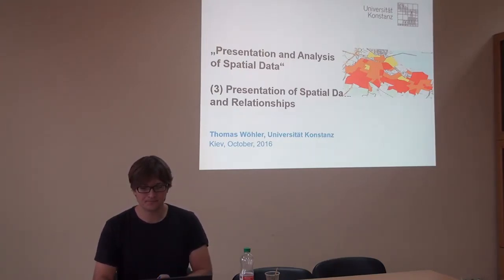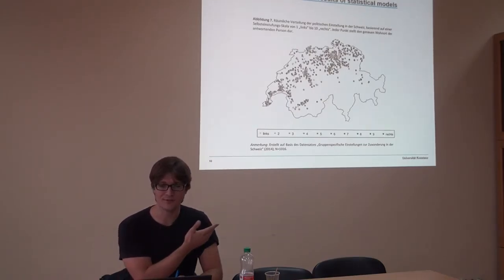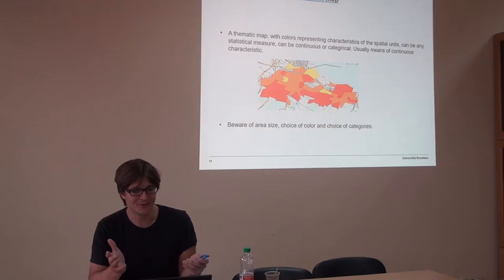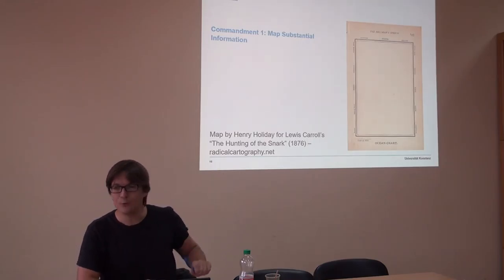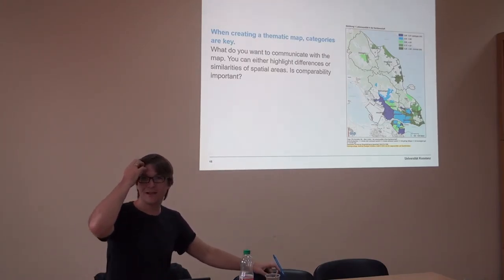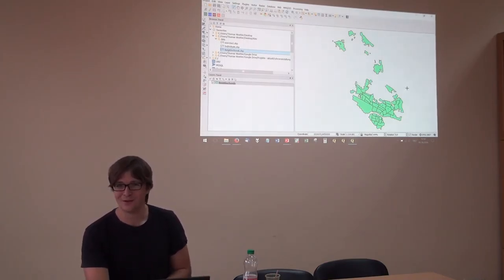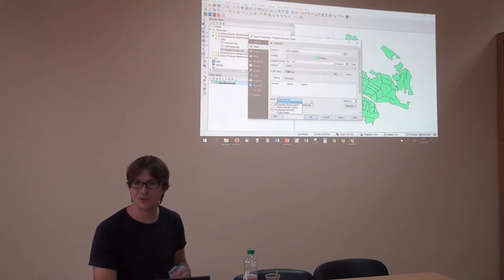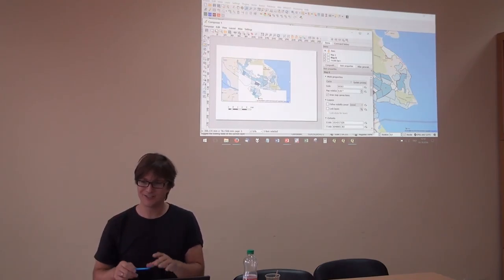SpatialData 1_4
„Presentation and Analysis of Spatial Dаta“ Томас Вьолер
Sociology Faculty KNU Day 1 Part 4